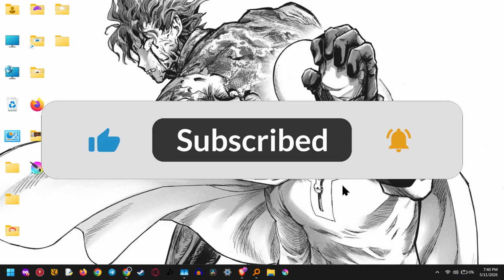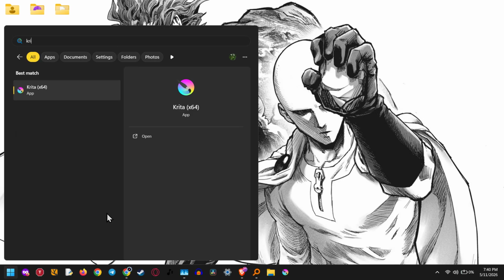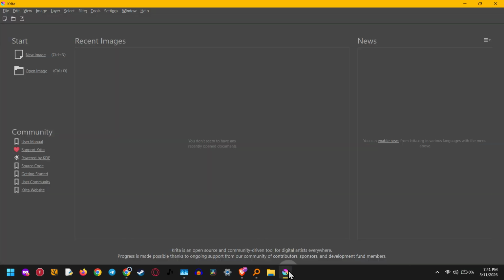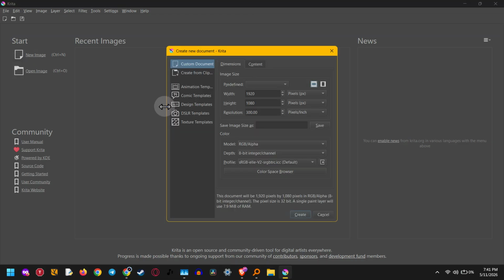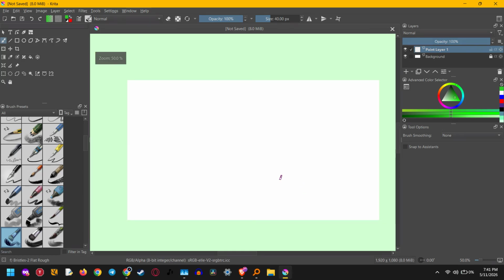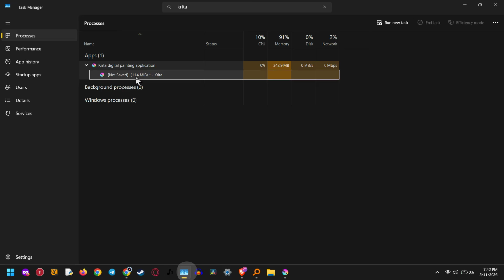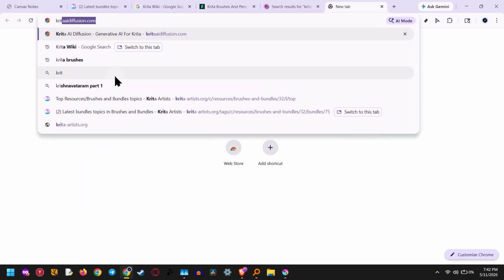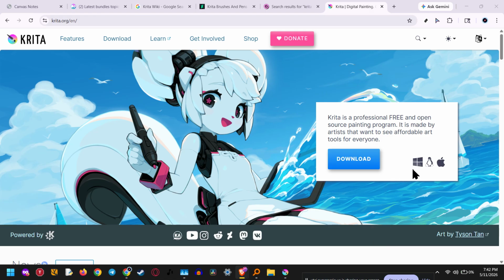How To Open Krita In Computer (Easy Guide)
Learn how to open Krita on your computer, create your first canvas, and fix common launch issues in this beginner-friendly tutorial.
This quick guide covers desktop shortcuts, Start Menu search, taskbar access, and troubleshooting steps if Krita won’t open.

🕚Timestamps:
0:00 Intro
0:18 Open Krita From Desktop Shortcut
0:34 Open Krita From Start Menu Search
0:52 Open Krita From Taskbar
1:08 Create Your First Canvas
1:33 What To Do If Krita Won’t Open
2:00 Fix "Krita Is Already Running"
2:24 Fix App Crashes On Launch
2:46 Outro

✍️What You'll Learn In This Video:
• How To Open Krita From A Desktop Shortcut
• How To Launch Krita Using Windows Search
• How To Open Krita From The Taskbar
• How To Create Your First Krita Canvas
• How To Fix "Krita Is Already Running" Errors
• How To Troubleshoot Krita Crashes On Startup
• How To Reinstall Krita Safely

💡Pro Tips:
• Pin Krita To Your Taskbar For Faster Access
• Use Ctrl + N Or Cmd + N To Create A New File Instantly
• Restart Your Computer Before Reinstalling If Krita Freezes
• Check Your Canvas Size Before Clicking Create